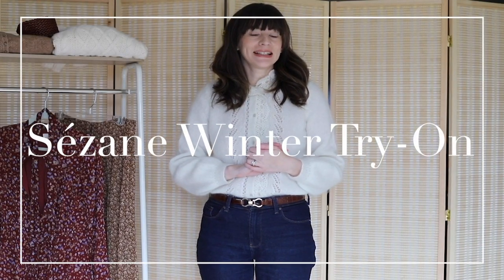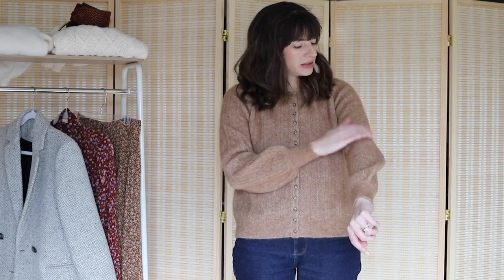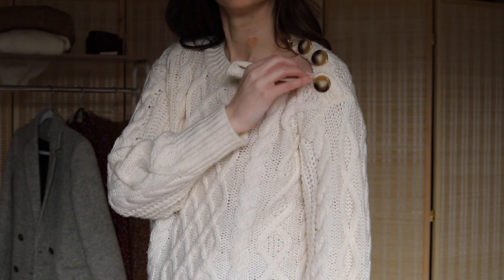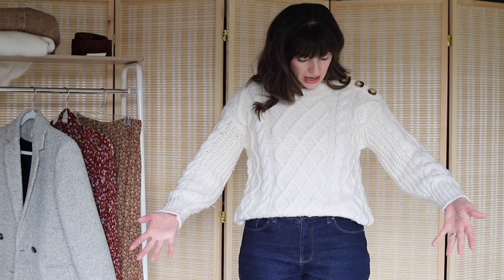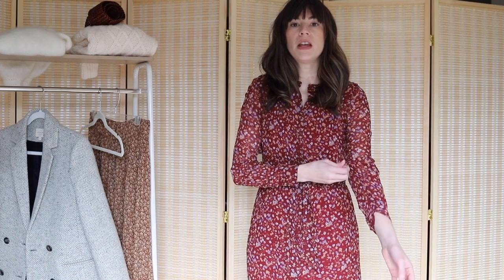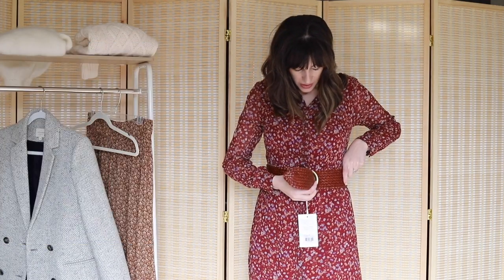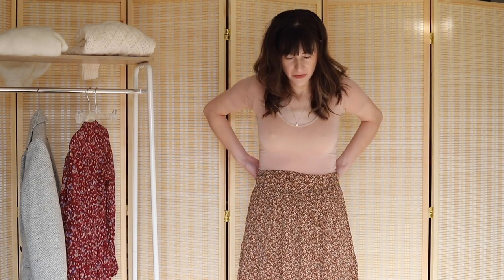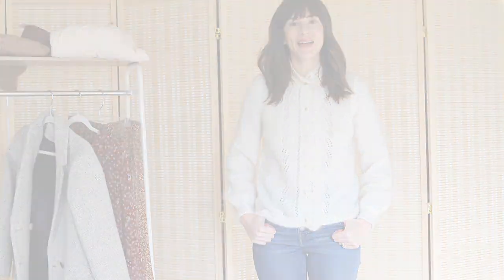Sézane Winter Try-On: French Winter Closet Staples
A try-on haul featuring winter closet staples like the Angie Jumper, Camille Cardigan, Johnson Coat, James Jumper and more!

My Measurements: 33-28-28, 32D, 5'8"

Mott + Bow Denim

Also wearing:
Everlane Denim
Everlane Day Gloves